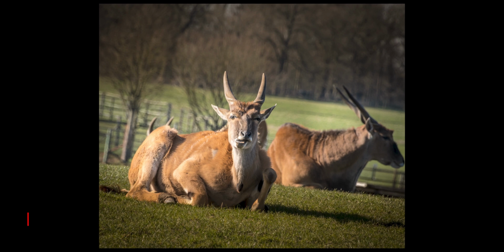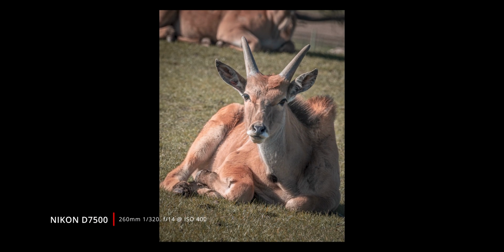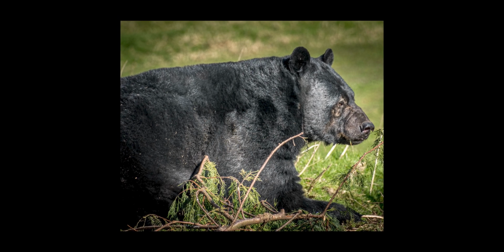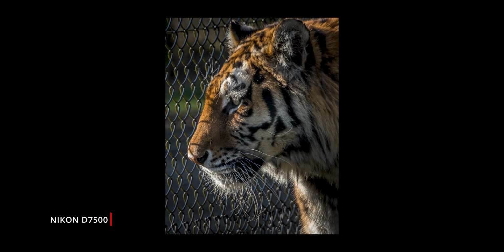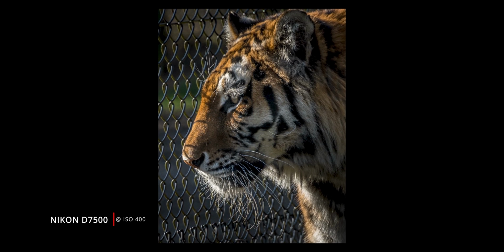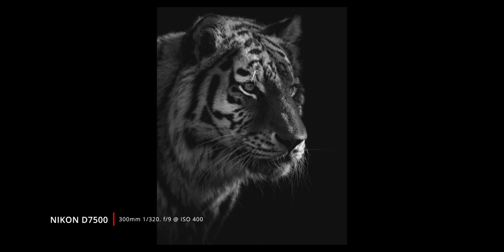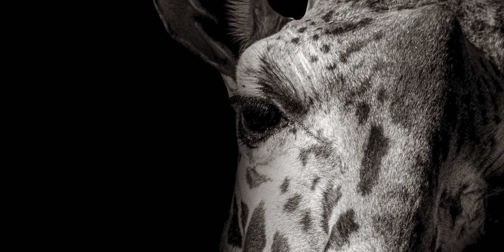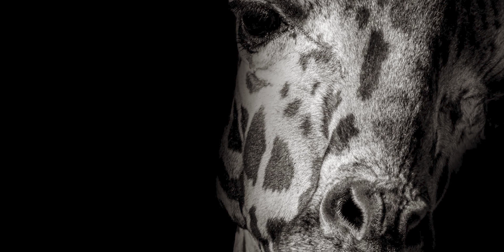Photographing Tigers - Wildlife Photography Tips for the lazy @ Woburn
Join me on a wildlife photography trip for the lazy as I head to Woburn Safari Park with my trusty Nikon D7500 and 18-300mm Nikor lens.

By far my favourite trip last year was to the Westmidlands Safari Park, where I got those wonderful shots of the Lions which I've subsequently had printed.

So, as soon as I had the chance, I wanted to try again and see if there were any other amazing wildlife I could see at a nearby safari park. Enter Woburn.

I'd not been here before and this trip shows my first impressions of the park. Along with that, I did go off-season, so there is a good chance that I didn't see the place at it's best.

Never the less, the animals were out, the sun was out and my camera was out. In the video, you'll see the settings I used as well as some of the captures I was able to get.

Can I make lightning strike twice? Well, find out here...